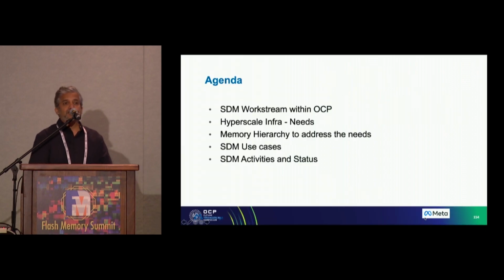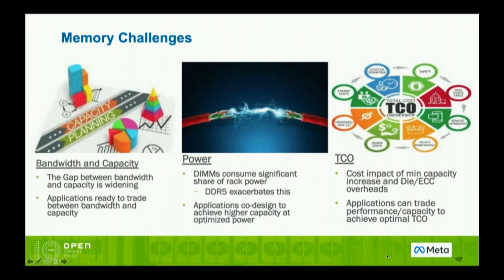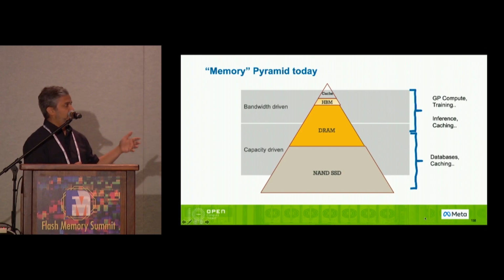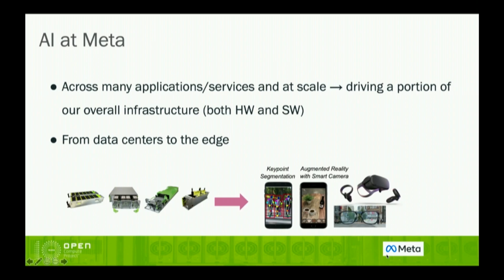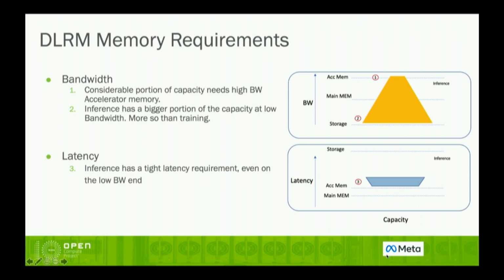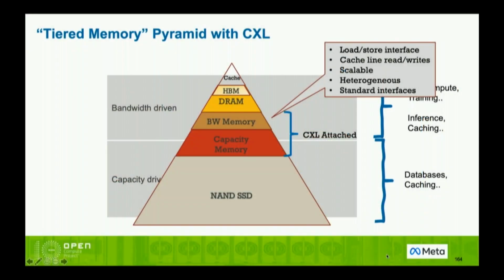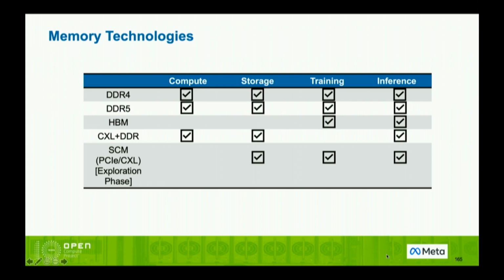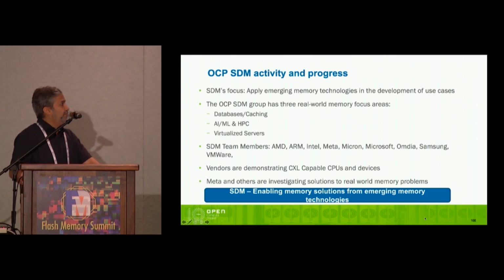Enabling Software Defined Memory Real World Use Cases with CXL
Manoj Wadekar of Meta and the Open Compute Project, describes SDM Workstream within OCP, Hyperscale Infra Needs, the Memory Hierarchy to address the needs, SDM Use cases, and SDM Activities and Status.